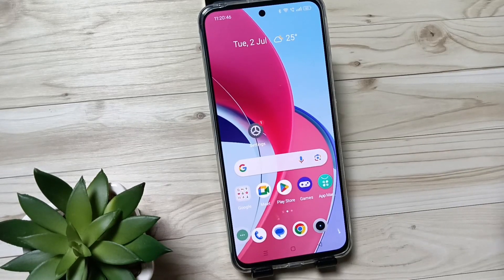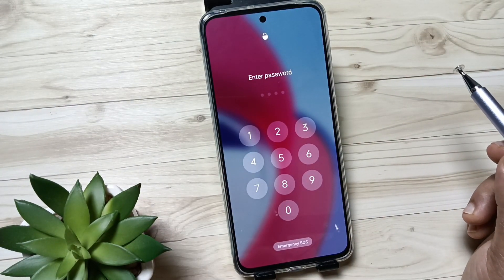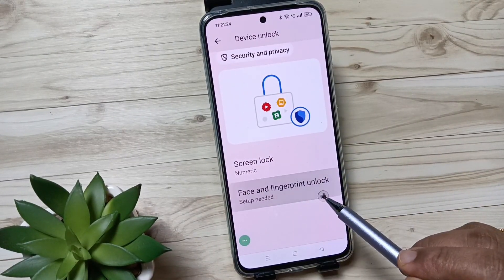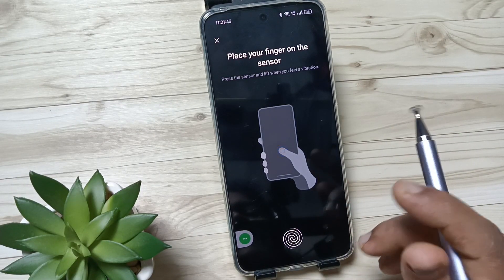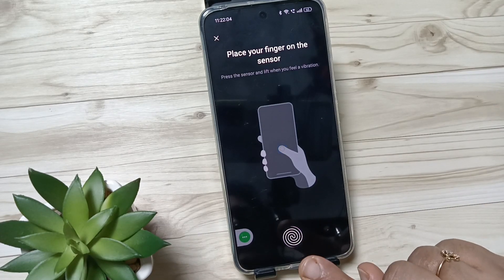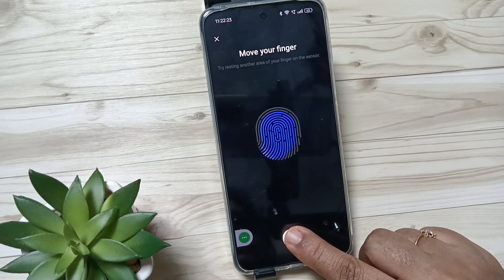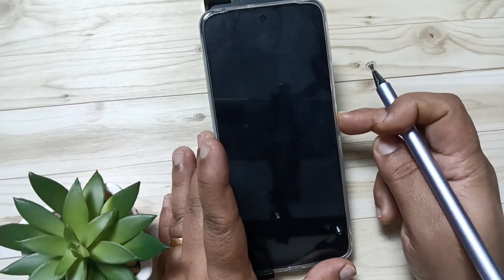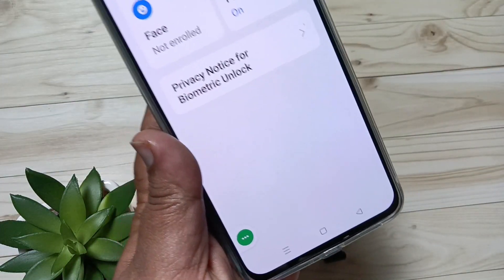How to set fingerprint lock in Realme P1 Pro 5G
Hi friends this video shows you that "

How to set fingerprint lock in Realme P1 Pro 5G  , Realme P1 Pro 5G  mein fingerprint lock kaise lagaye , fingerprint lock screen settings